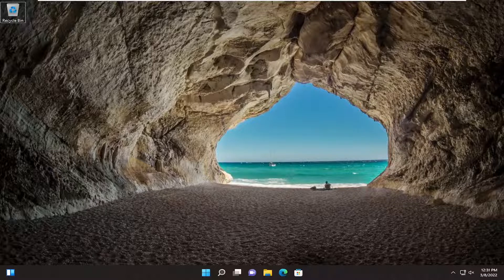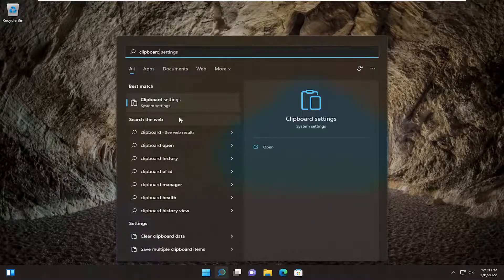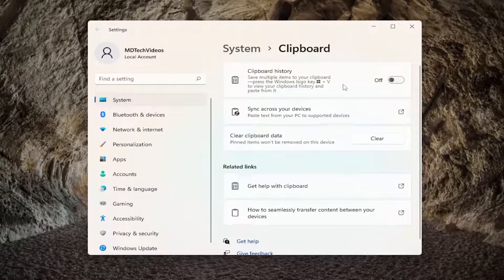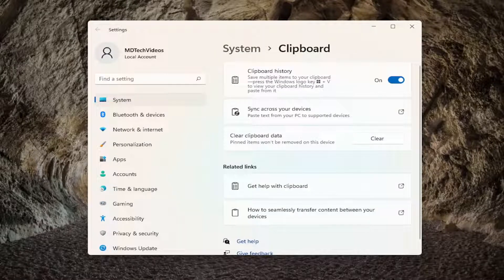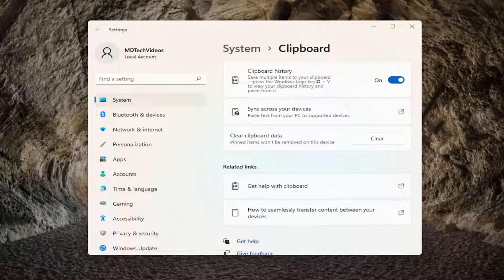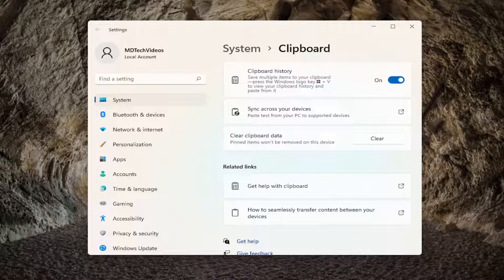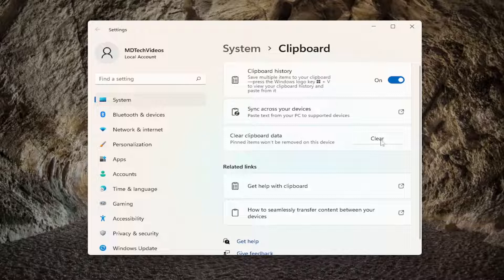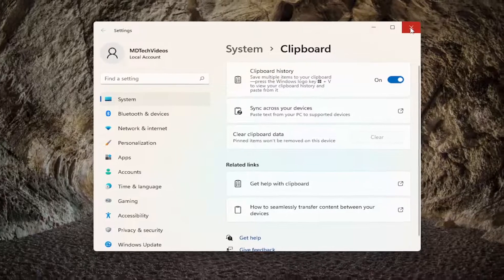How to Fix Windows Clipboard Not Working on Windows 11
Unable to access Windows 11’s clipboard history? Clipboard is an essential part of the Windows OS, a pretty handy feature that we frequently use for copying and pasting text and images. It is a storage area that saves items temporarily when you copy or cut anything.

The Copy and Paste feature in Windows is one of the most basic often-used features in the OS. But for some reason, if you find that it is not working generally as required, then this post will help you fix the issue. This problem can occur if some system file is corrupted or if some third-party process interferes with this function’s smooth working. In this post, we will fix the problem where Copy Paste is not working as expected.

Many users have been upgrading to Windows 11 in recent months. Some who have recently upgraded to this platform have said that clipboard history doesn’t work for them.